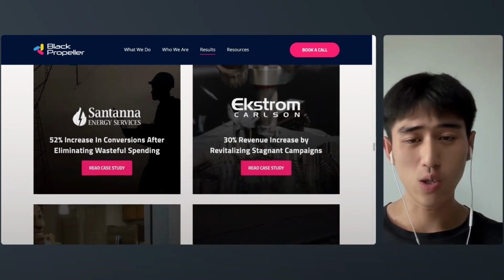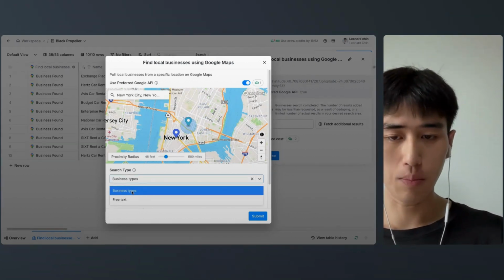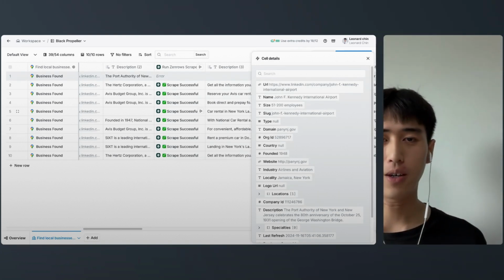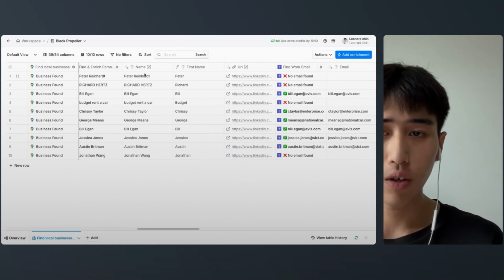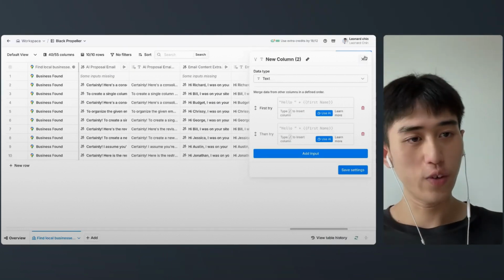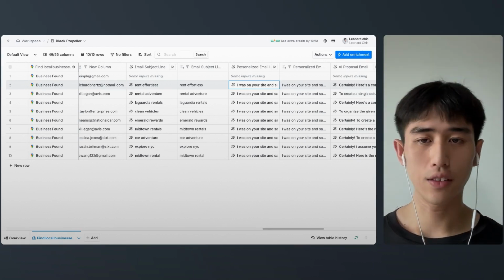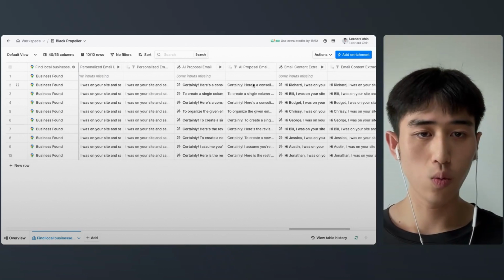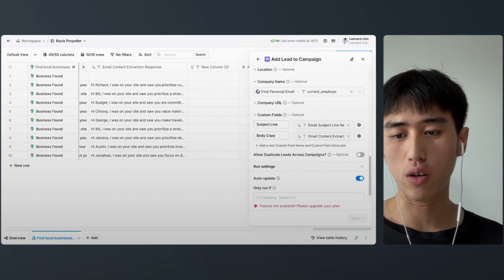How to Scale Your Google Ad Agency With Local Businesses - Clay Use Case #1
Today, we’re going to build a GTM system for a Google Ads agency, Black Propeller—that helps local businesses increase their ROAS on their ad campaigns—so they can scale outbound without hours of manual work or spending tens of thousands on sales teams.

Inside this video, I share exactly:

01:10 Market research before formulating a GTM strategy
01:38 The good thing about Outbound
03:40 How to build list with Google Maps within Clay
04:40 How to enrich and segment local businesses
07:19 How to find and enrich decision-makers with Google Search
08:30 How to find work and personal emails
11:26 The steps to craft and formulate highly-personalized emails
12:50 The ONE big mistake most people make when doing outbound at scale
14:40 Pushing your emails automatically to your email sequencer

We build robust B2B GTM systems that drive results for your business:

📈 MQLs
📈 Booked Meetings
📈 Revenue Per Employee

Specializing in:

🖊 GTM Systems
🖊 Clay Automations
🖊 Outbound Motions

Results for clients:

✅ Copywriting Agency — Generated 10%+ Positive Reply Rates (Targeting Personal Development Brands)
✅ Outbound Marketing Agency — 6-11% LinkedIn Outreach Positive Reply Rate (Targeting BDMs)
✅ Copywriting Agency — Generated MQLs/SQLs like Jim Kwik, Jay Shetty, Cleverly, Salt Chamber, AmRelieve, and more...

Ready to build Clay-powered GTM systems?